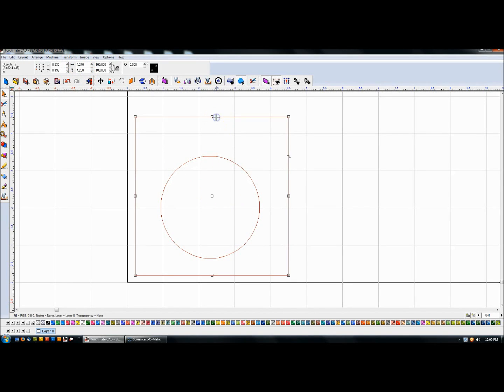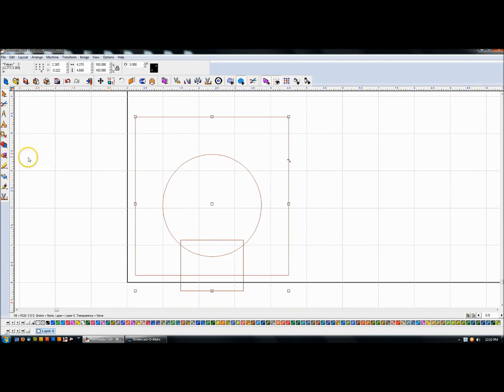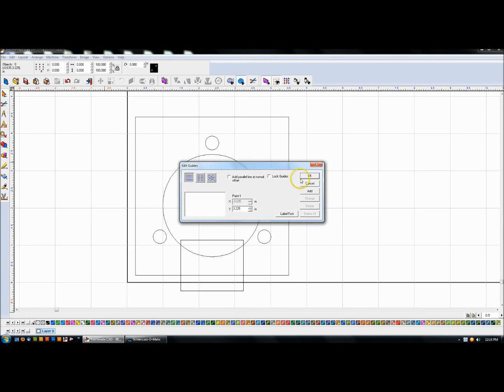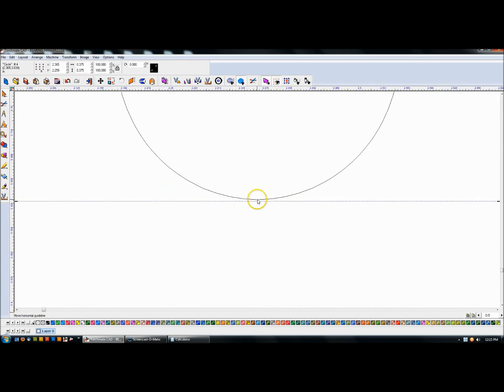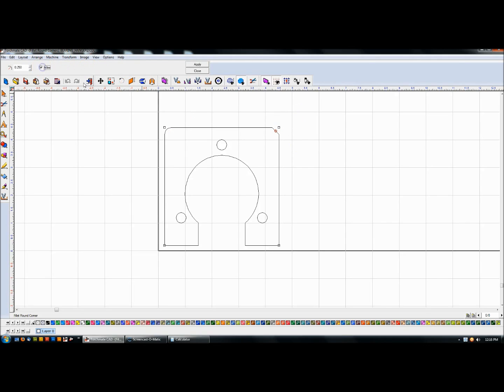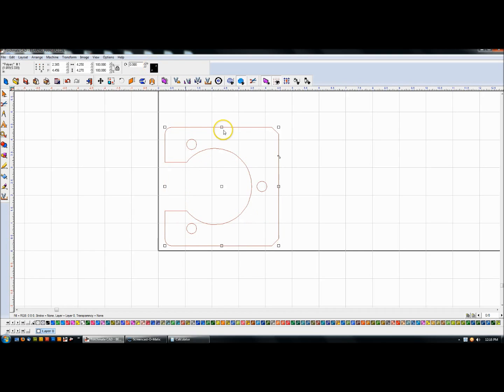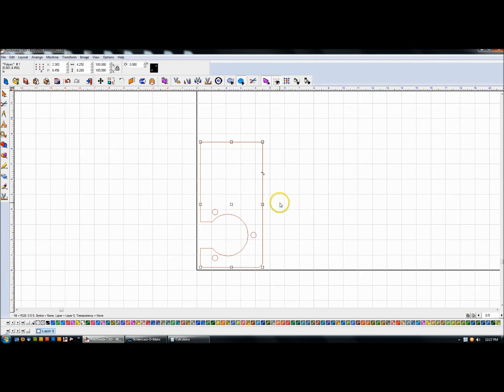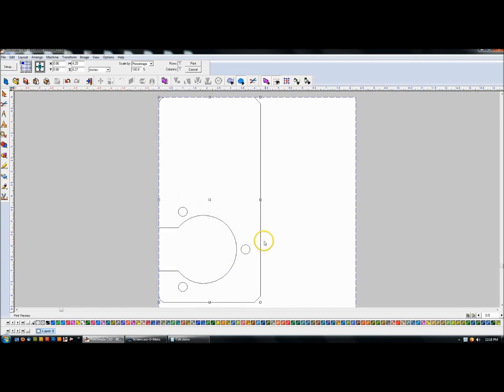Torchmate CAD/CAM: Bearing Hangers (Design and cutout)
These are some bearing hangers I had to design for my gokart.  The backend needed some major modifications.  This is part of the necessary mods.